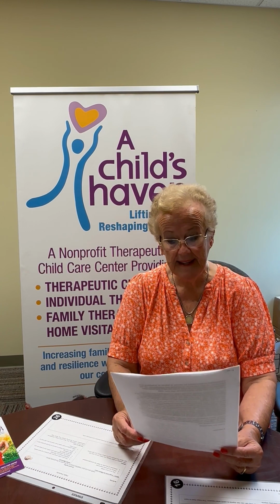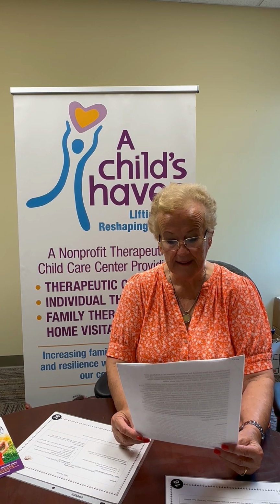Hello Parents- Outdoor Learning Toolkit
When planning the play areas, the outdoors can have the most impact on children. Being
outdoors is liberating for many children. Children can make more noise, use bigger
movements, feel the elements and use materials and equipment that may be larger in scale.
Whilst physical play is traditionally the purpose of the outdoors, the pro social behaviour and
emotional development of young children is readily supported outside. Learning happens,
problems can be solved, curiosity is sparked.
So, ask yourselves, are you ‘Outdoor Educators’ or just ‘Supervisors’ of children’s outdoor
play?
After all .The sky is the limit!